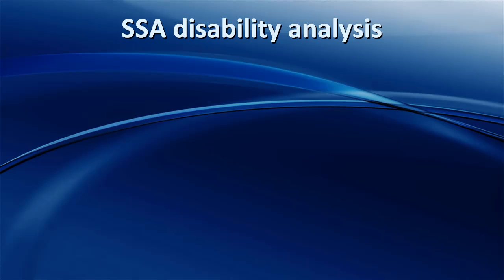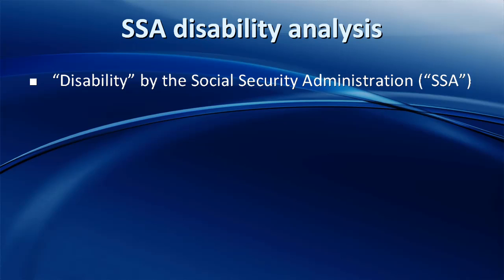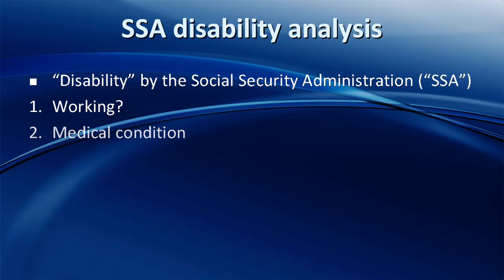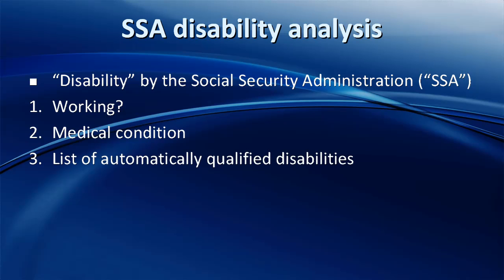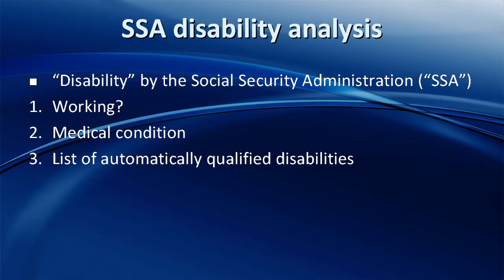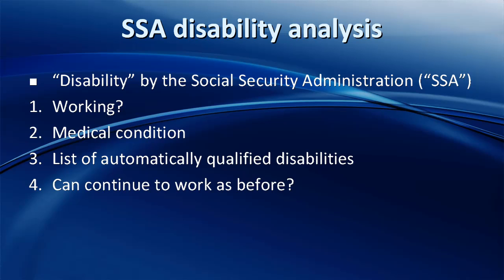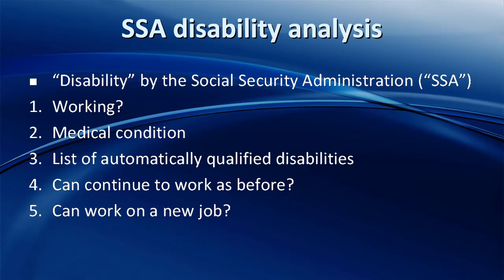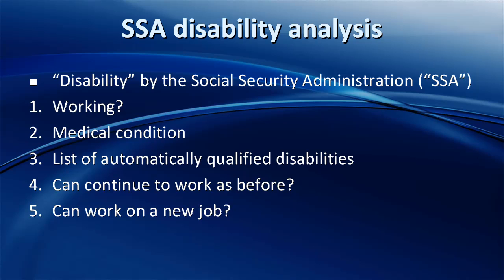SSA_Five_Step_Disability_Evaluation.mp4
The four step evaluation process of a social security disability claim.